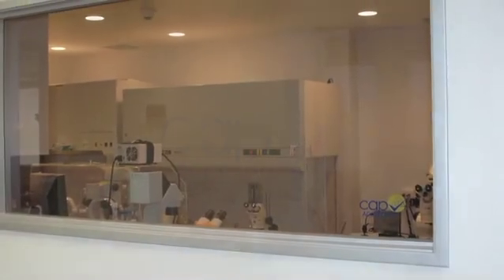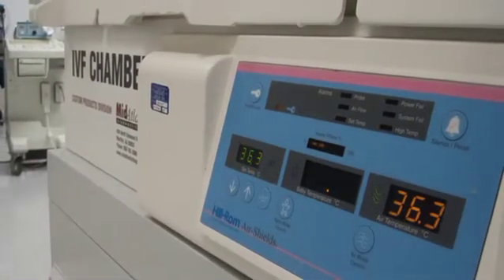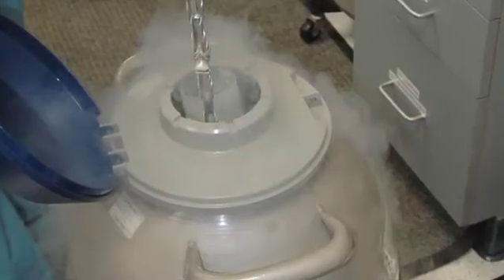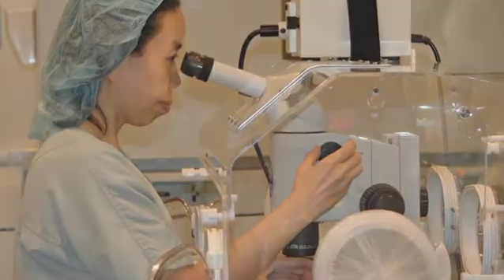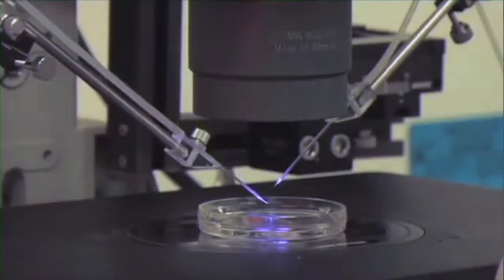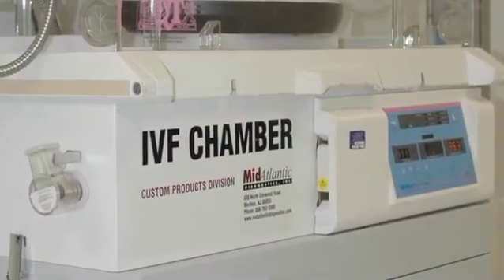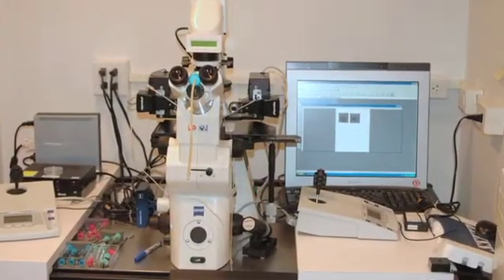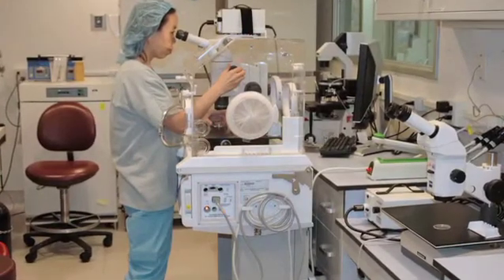Our IVF Laboratory - The Center for Fertility and Gynecology in Los Angeles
-- The state-of-the-art IVF laboratory within the Center for Fertility and Gynecology in Los Angeles is equipped with some of the most advanced research technology and is run by renowned embryologists.  For more information about IVF (In Vitro Fertilization) program at our Los Angeles infertility clinic, please

You may contact our fertility specialists at:

The Center for Fertility and Gynecology
18370 Burbank Blvd. Suite 301